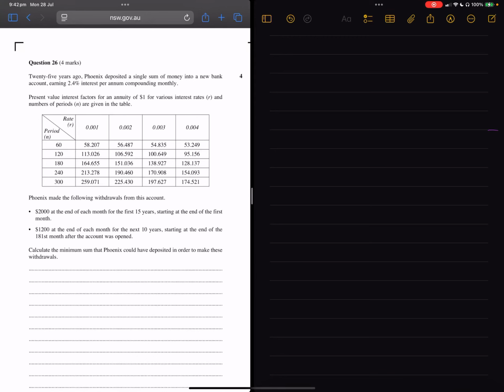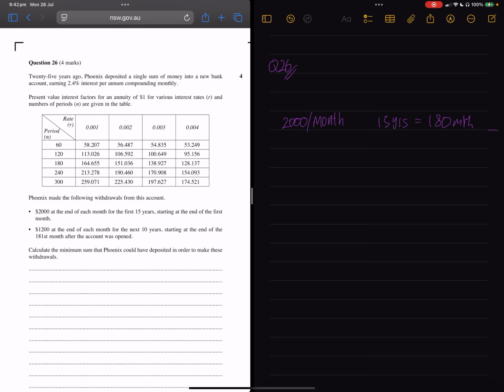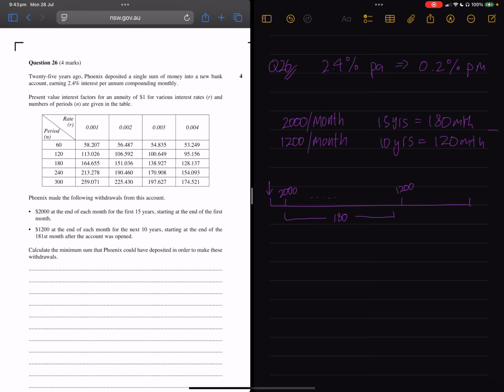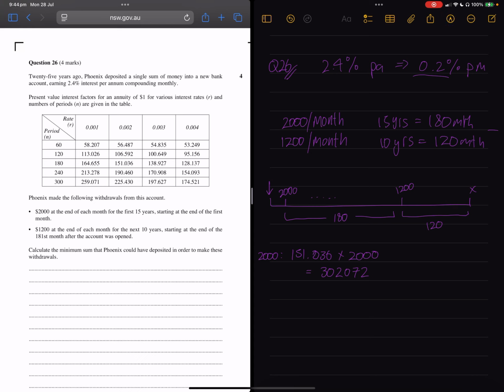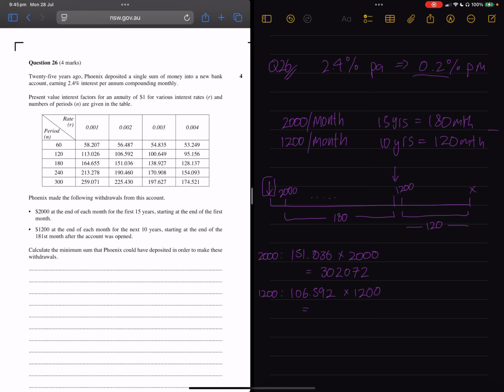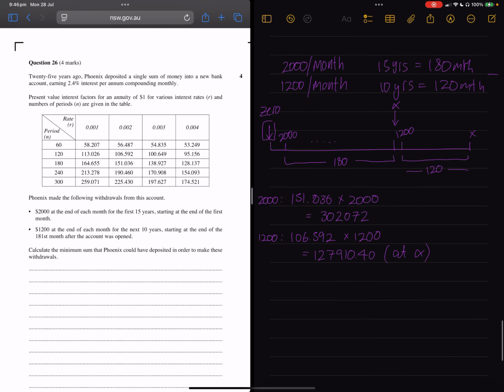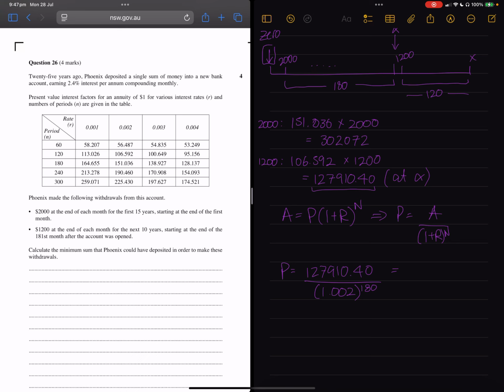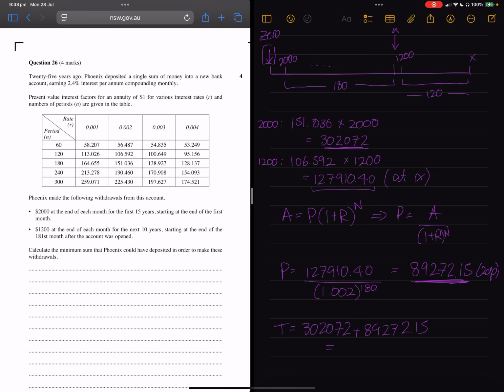2024 HSC Mathematics Standard 2/General 2 Paper Q41 Solution